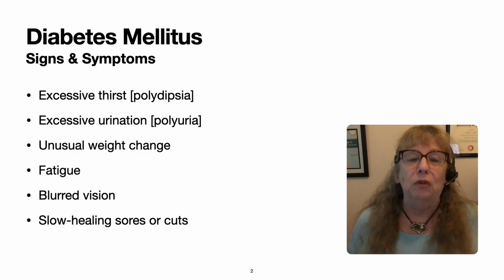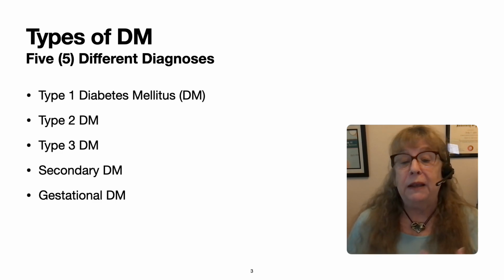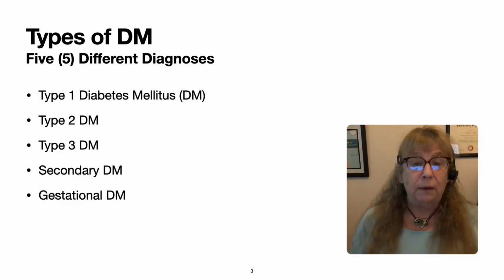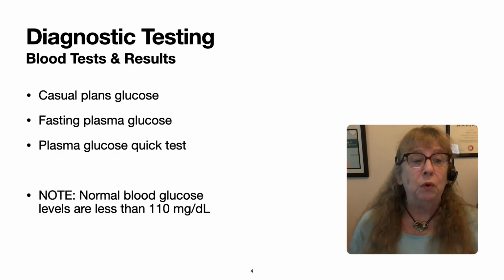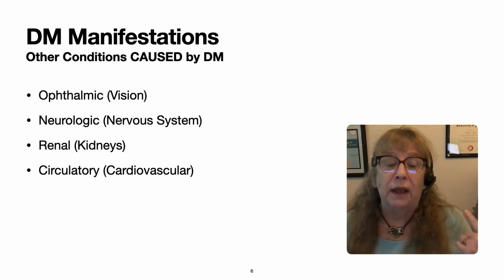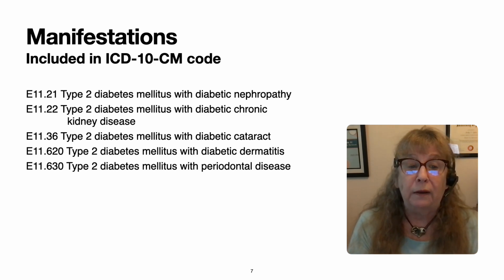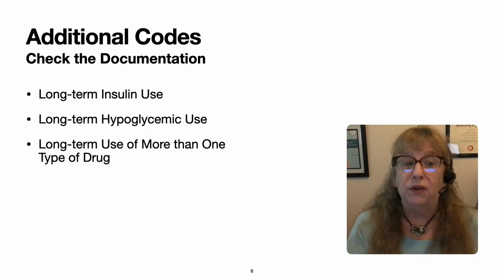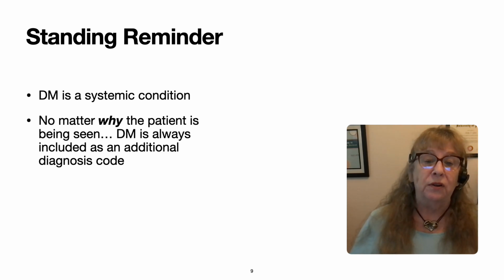YCI Ch7 Endocrinology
Prepare to report cases of Diabetes Mellitus